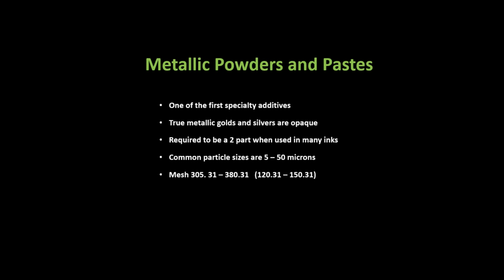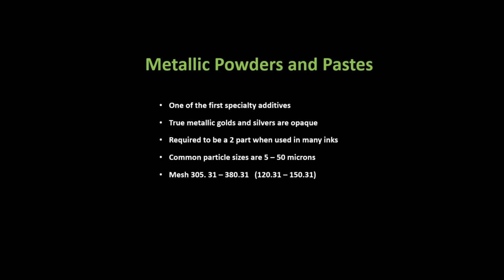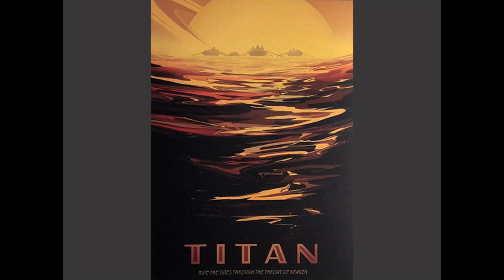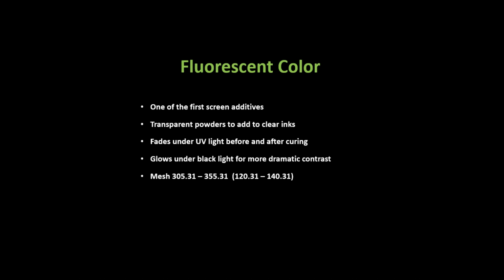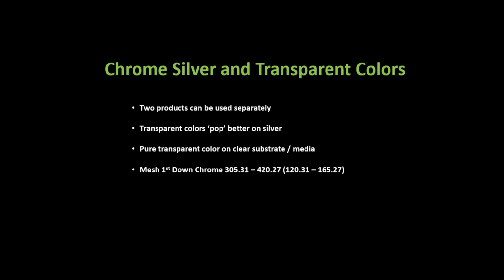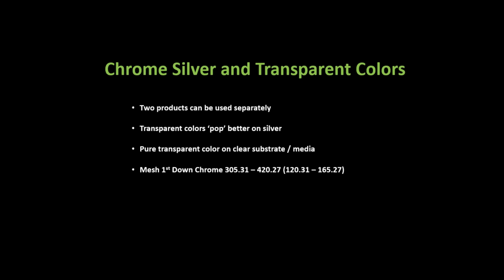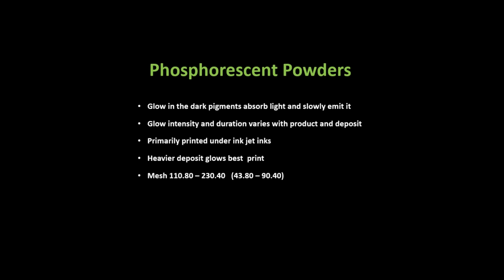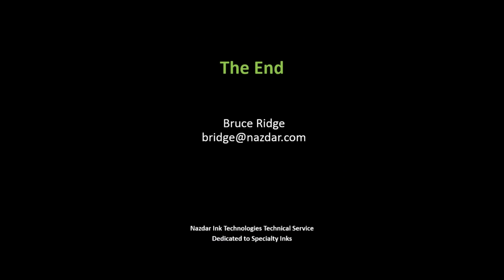Combining Ink Jet and Screen Printing for Special Effects